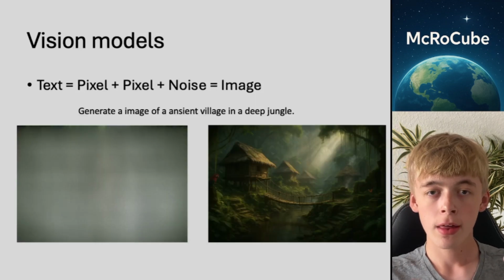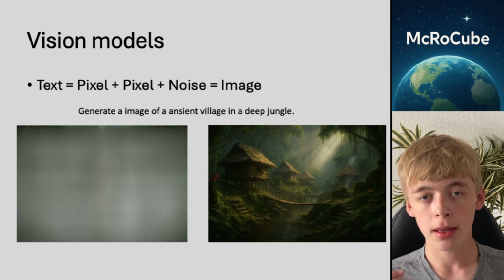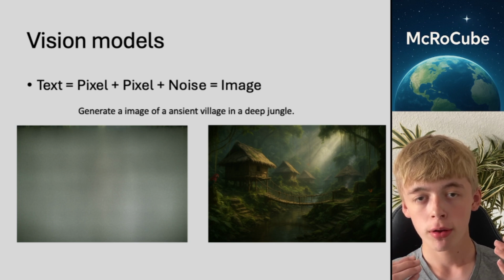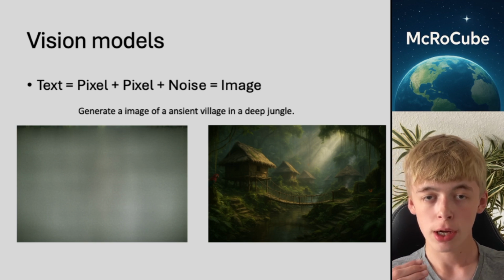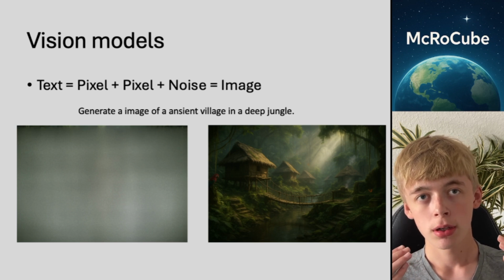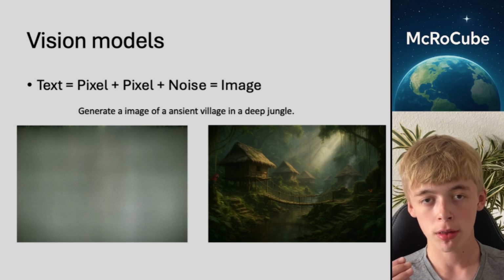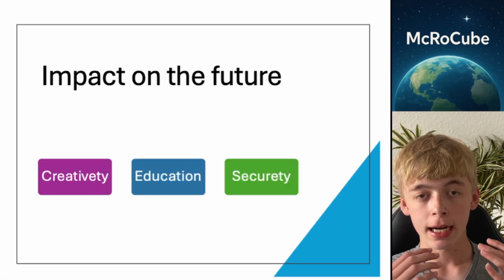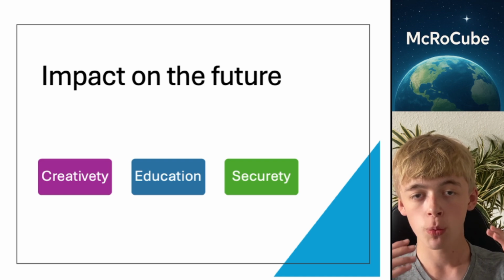The Large Engine Model - The key to vibe Coding - McRoCube